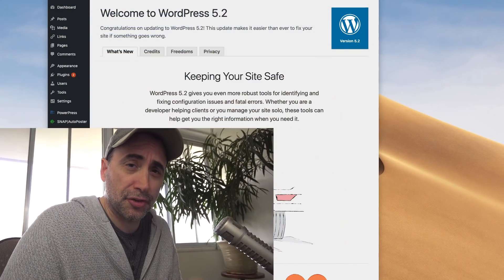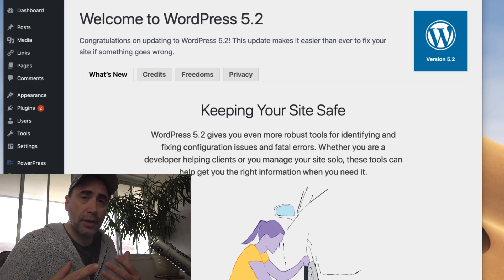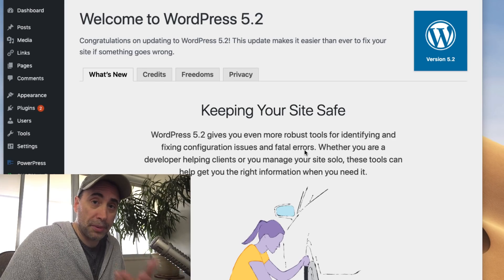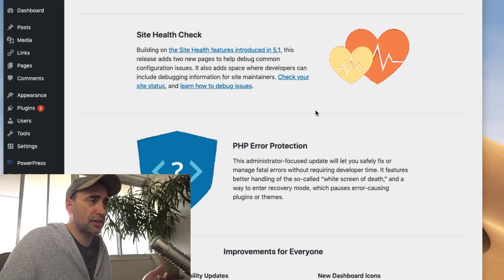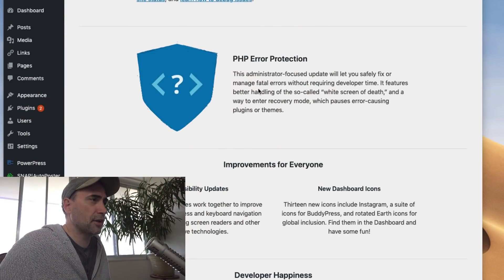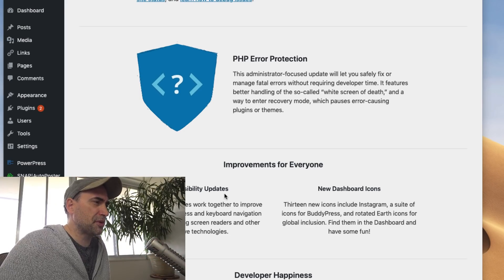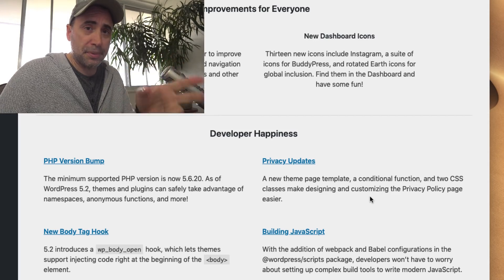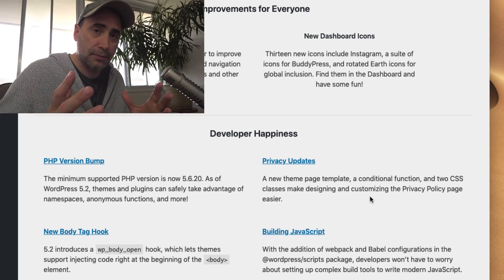Wordpress 5.2 - A Quick Look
Wordpress is the most popular CMS in the world and they just released a new major update.

Version 5.2 of WordPress, named “Jaco” in honor of renowned and revolutionary jazz bassist Jaco Pastorius, is available for download or update in your WordPress dashboard. New features in this update make it easier than ever to fix your site if something goes wrong.

There are even more robust tools for identifying and fixing configuration issues and fatal errors. Whether you are a developer helping clients or you manage your site solo, these tools can help get you the right information when you need it.

Thanks!

Stef